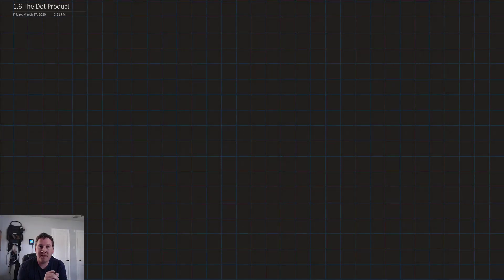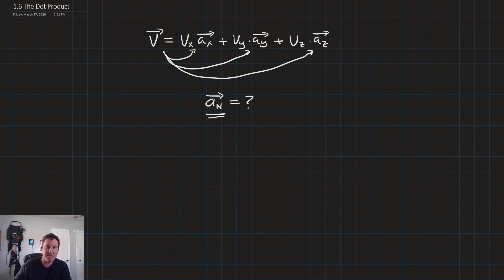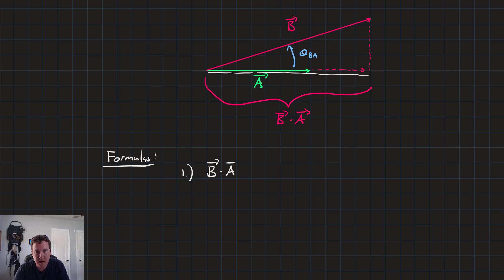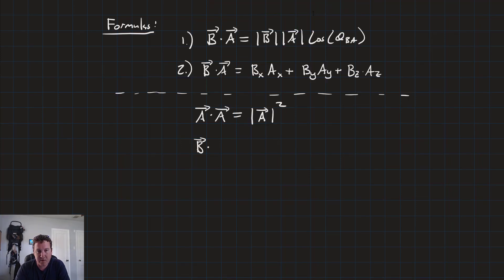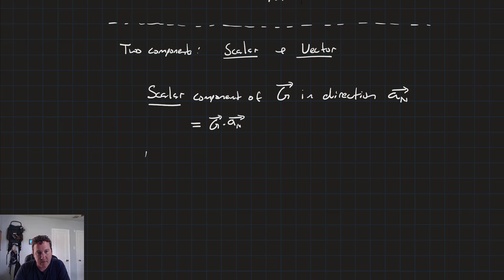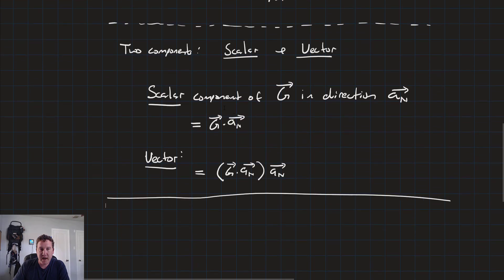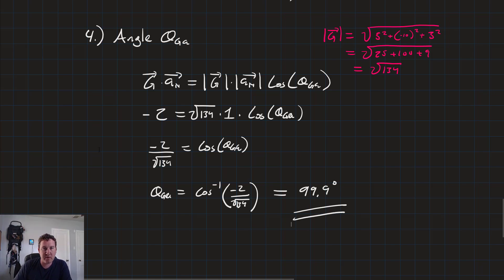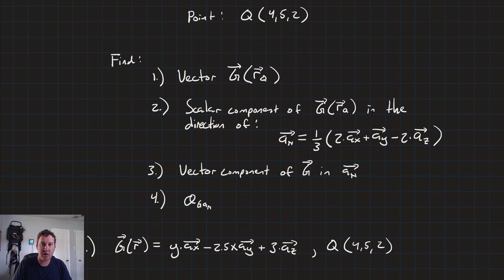The Dot Product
Up until now, we have been primarily been describing our vectors in terms of the 3 rectangular coordinates X, Y, and Z. To a large extent, we will keep doing that. But, it is extremely helpful to have a way of describing a vector in terms of another vector. The dot product gives us a way of finding the scalar and vector components of a vector in the direction of any other vector. In this video, we'll review the dot product formula, and work out an example.